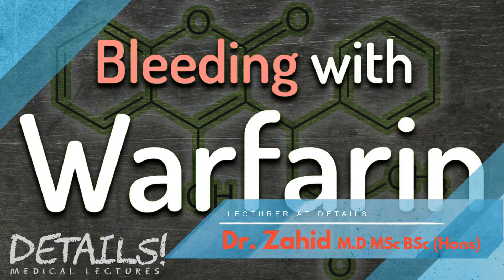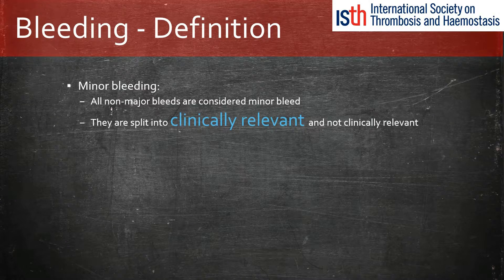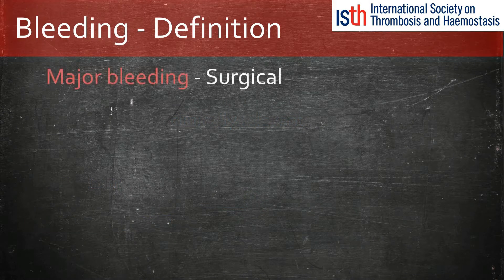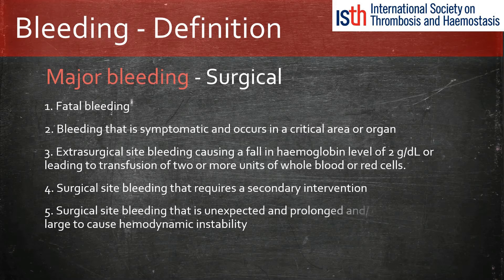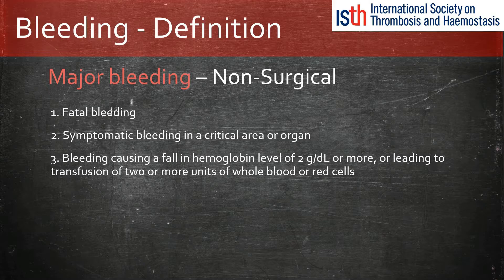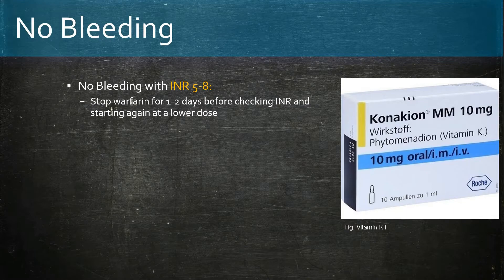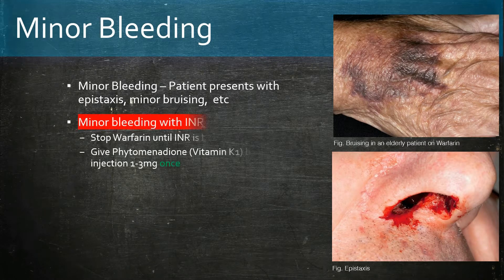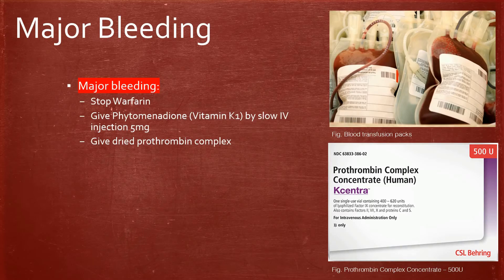Bleeding with Warfarin Therapy | Details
Managing bleeding with Warfarin therapy